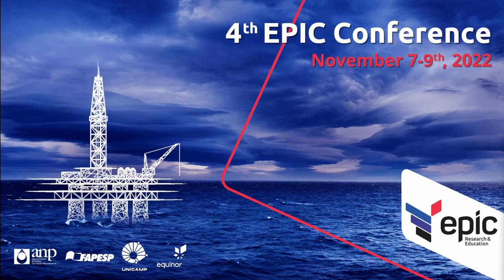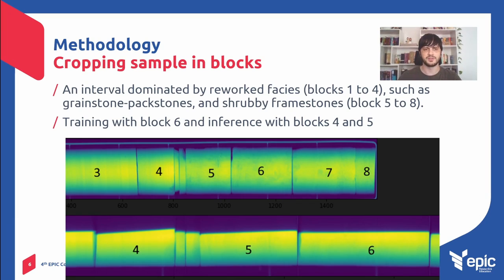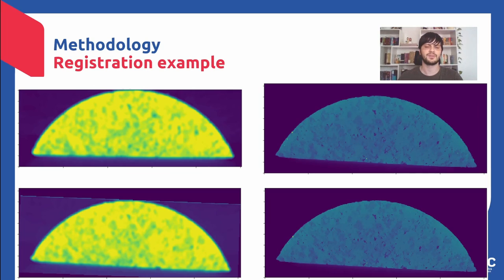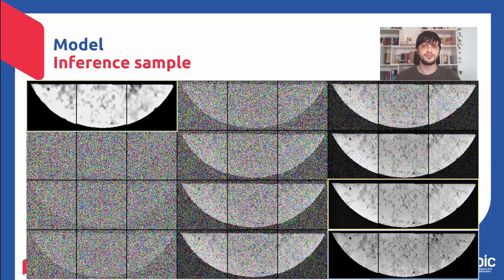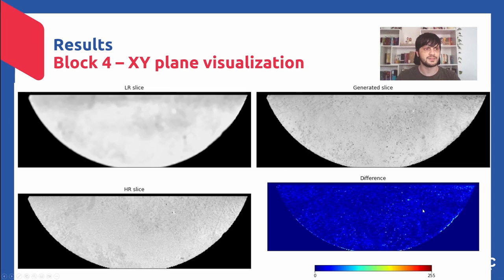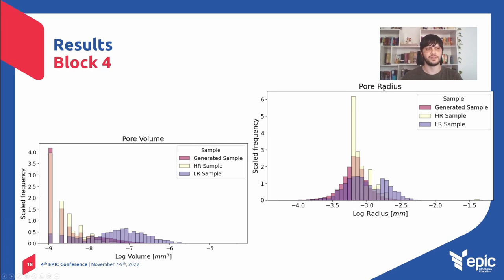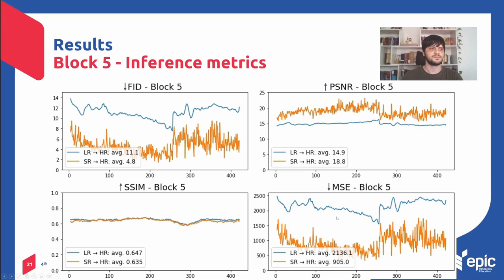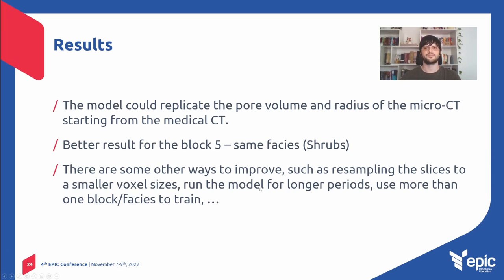High resolution CT image generation using a diffusion-based model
Full Title: High resolution CT image generation using a diffusion-based model
Authors: João Paulo Ponte Souza, Gabriela Fernandes, Ramin Soltanmohammadi, Mateus Basso, Guilherme F. Chinelatto, Alexandre C. Vidal
Presenter: João Paulo Ponte Souza (UNICAMP)

Research Line: Reservoir Characterization (RL3)